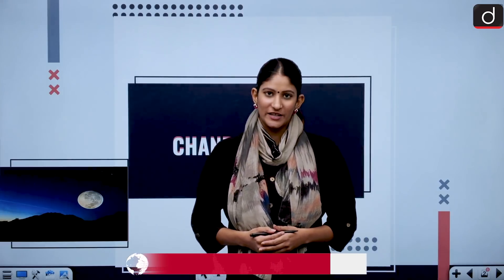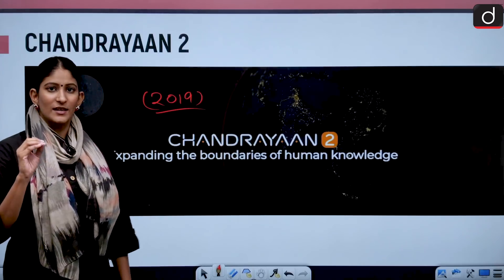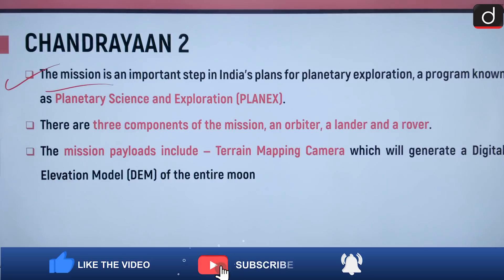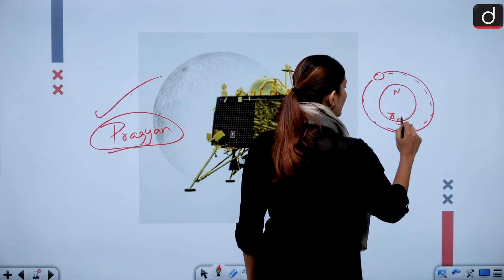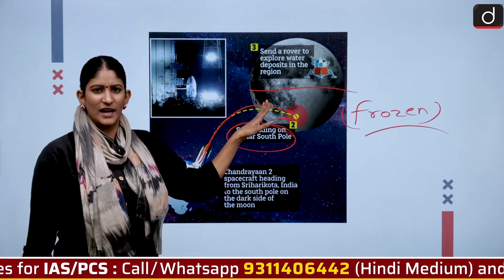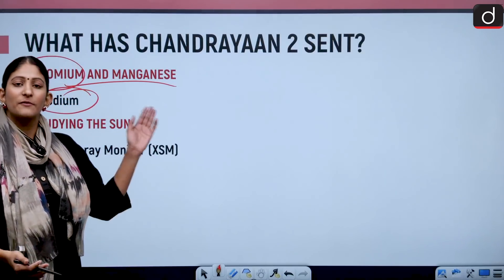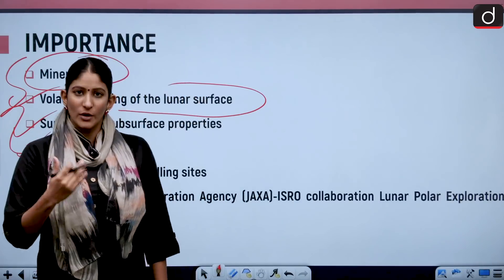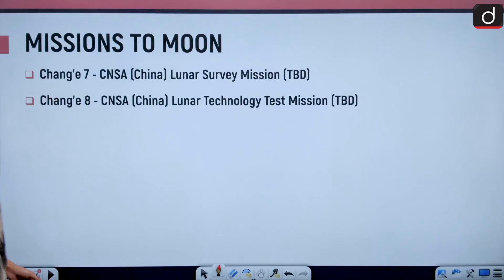What Chandrayaan-2 has sent? - IN NEWS | Drishti IAS English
Dear Viewers,

Drishti IAS English brings to you a new programme - In News. This programme will be covering the important news of the day from UPSC exam point of view. In particular, the aim will be to cover the basic as well as more conceptual and analytical aspects of the news being covered in the video.

In today's video, we have discussed about the information sent by India's lunar mission Chandrayaan 2.We have also discussed about the importance of the south pole of the moon and also the moon itself.We have also presented factual information about the various upcoming missions to moon.

•The News
•About Chandrayaan 2
•What has Chandrayaan 2 sent?
•Importance
•Mission to Moon of different countries
•Conclusion
•Question